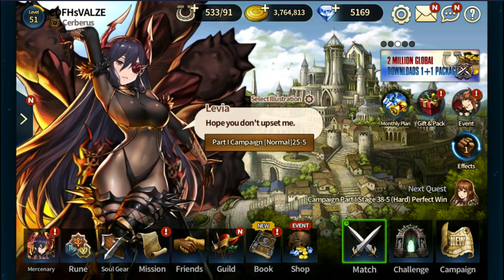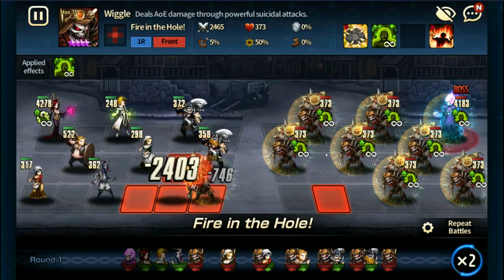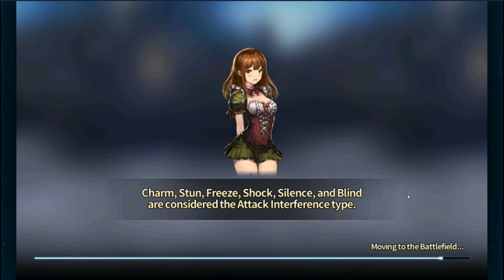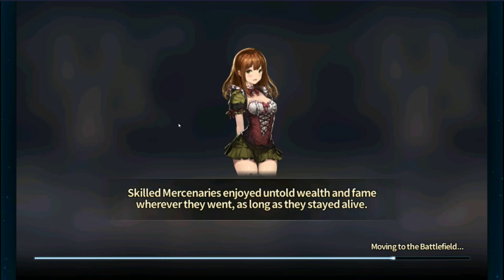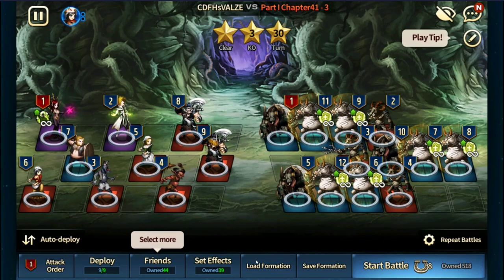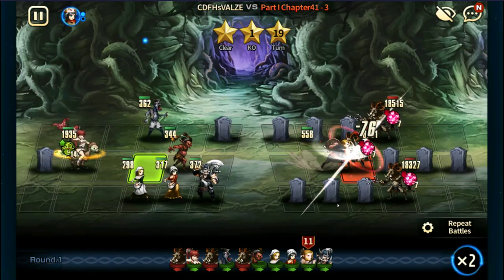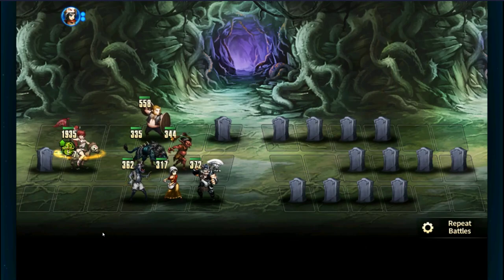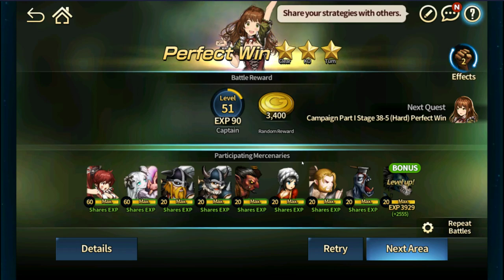[BROWN DUST] ULTIMATE FODDER GUIDE TO LEVEL UP MERCENARIES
The three Units you MUST have to fodder efficiently are:

Hell +6 or better
Octavia (Level 1, No skill ups and unawakened will still work)
Maya (Level 1, No skill ups and unawakened will still work)

DO NOT FODDER THESE UNITS! All of these units are free from the game's content.

The 4 Stages to farm are:

25-5
Requires a criss-cross pattern due to wiggle's attack pattern. Hell +6 is sufficient for normal runs. Hard runs require +9.

25-10 ( Best Early Farm Stage) - Gives Normal Scrolls
Requires Hell+6 for nromal runs. Hard runes require Hell +9 and Fatal (Crit Rate) runes to guarantee crits and Rage (Crit Dmg) to reflect enough damage on the boss to kill.

26-10
Requires Hell+6 for nromal runs. Hard runes require Hell +9.

41-3
Requires Octavia turn 1 and Maya turn 2. Fodder must be placed in a pattern. Becareful of fodder units that have attack interference skills such as blind, silence, freeze and stun. It may interrupt the turn orders and cause you to fail the stage.